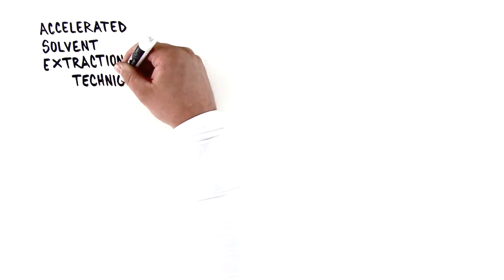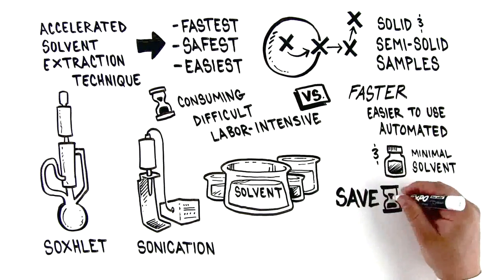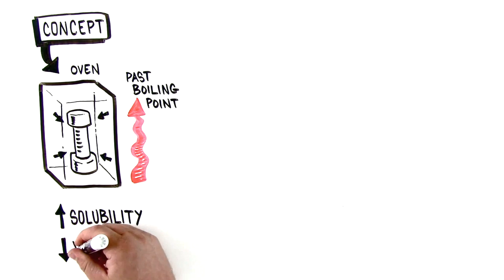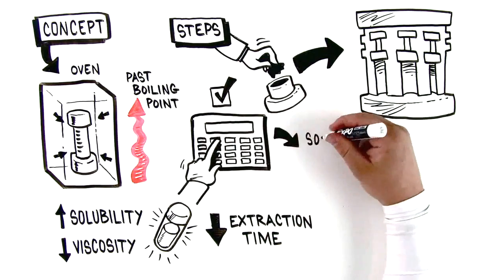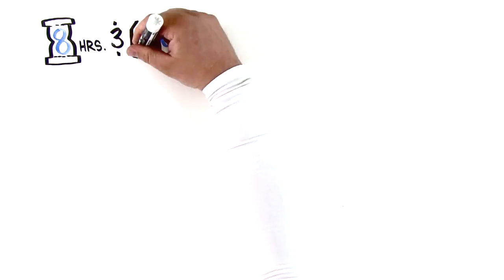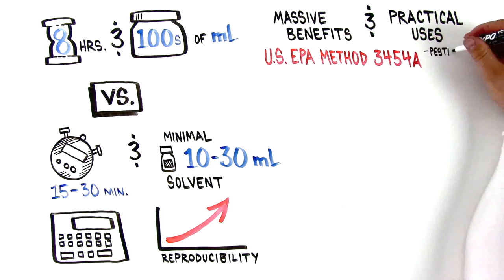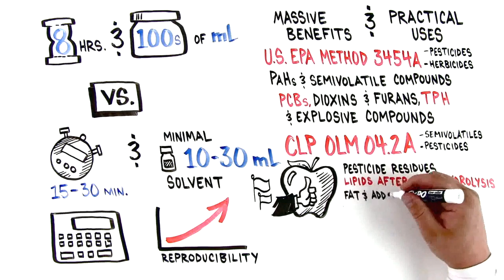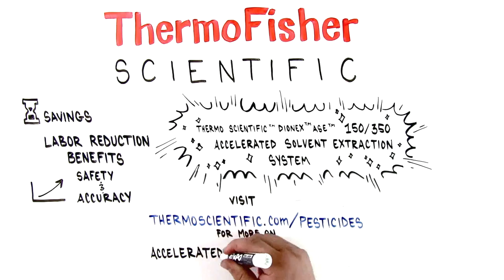Introduction to Accelerated Solvent Extraction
Learn about the accelerated solvent extraction technique, one of the fastest, safest and easiest techniques available for extracting analytes out of solid and semi-solid samples.